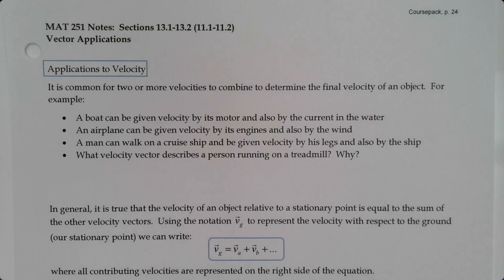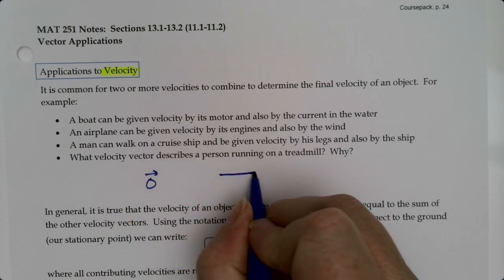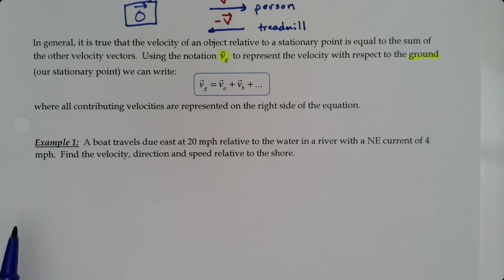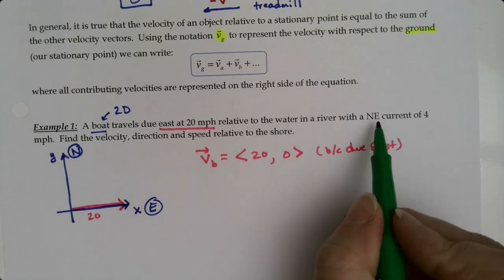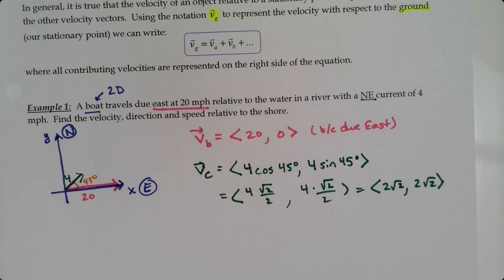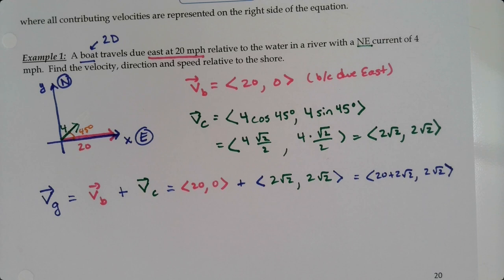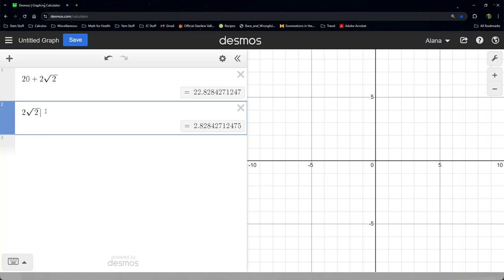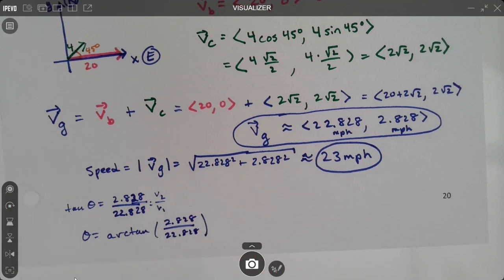MAT 251 13.1-13.2 Applications (2e 11.1-11.2) Part 1 (FA24)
Intermediate 2D Vector application